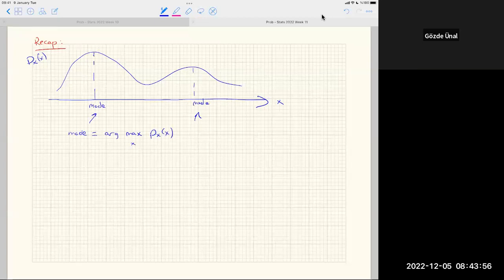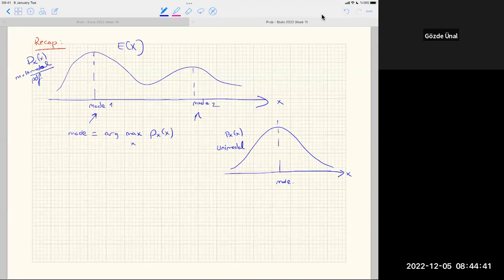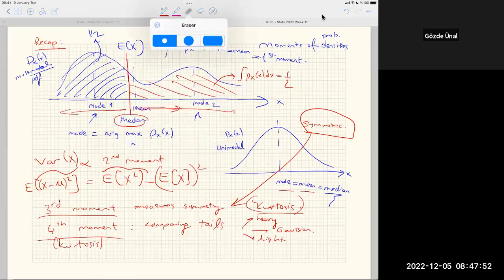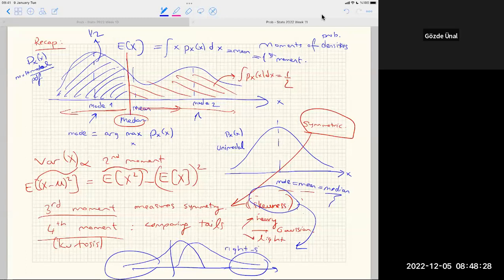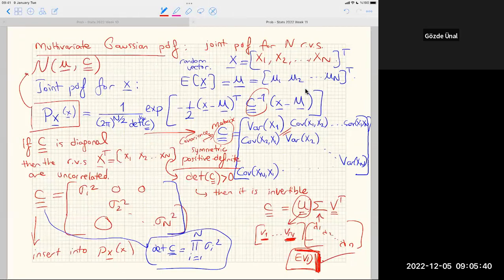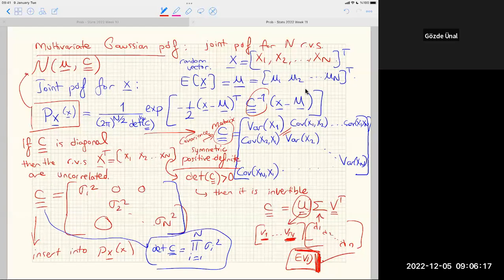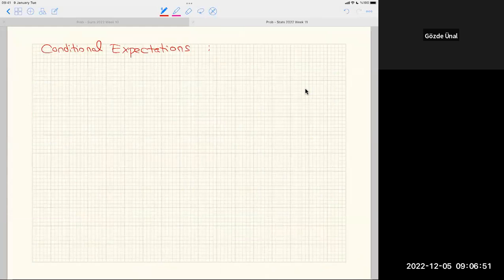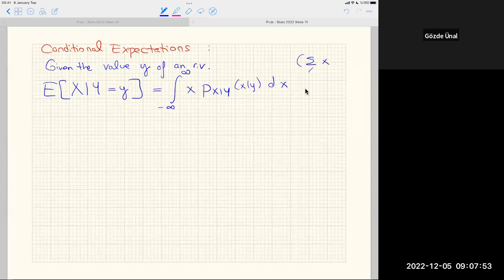YZV231E-Probability and Statistics for Data Science Week 11